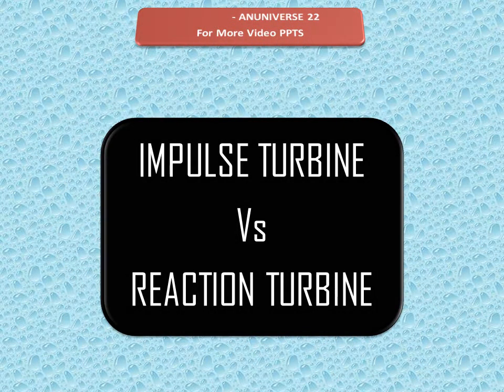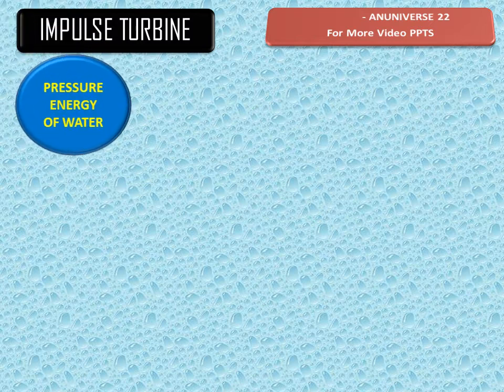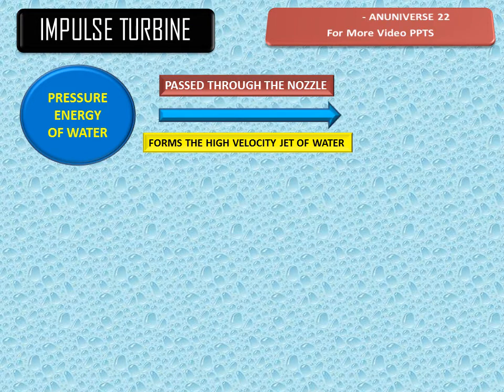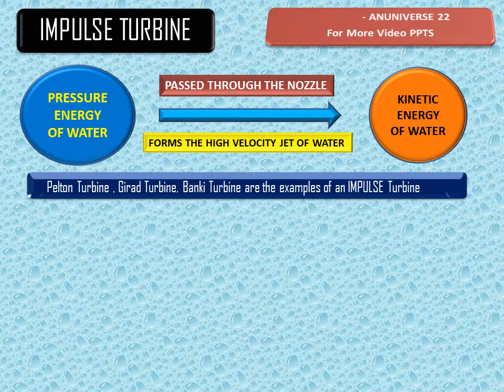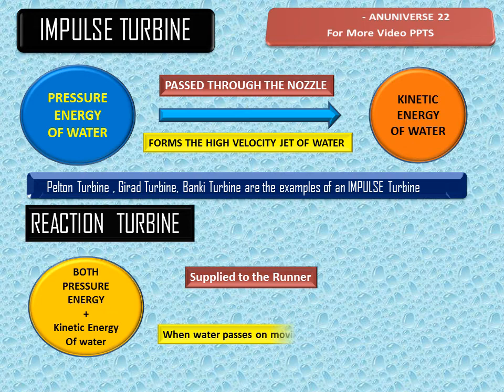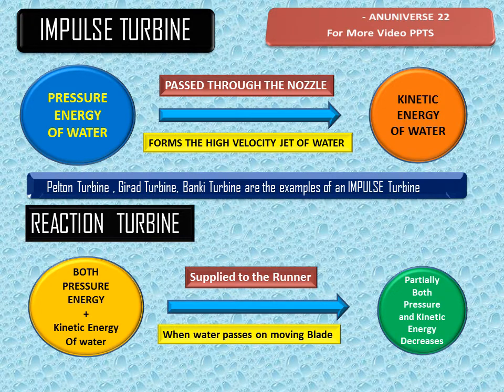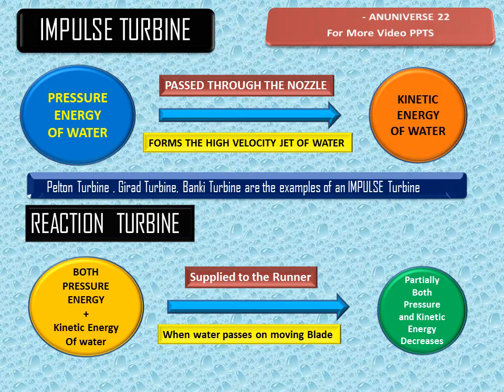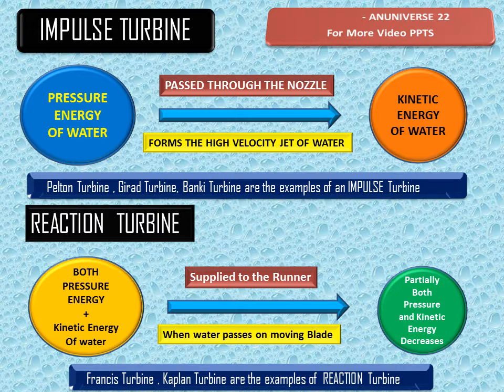ANUNIVERSE 22 - IMPULSE TURBINE Vs REACTION TURBINE- DIFFERENCE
TURBINE